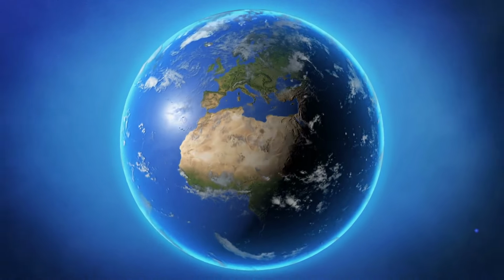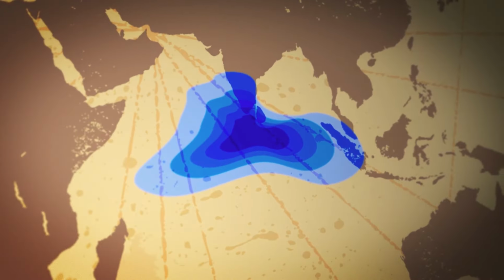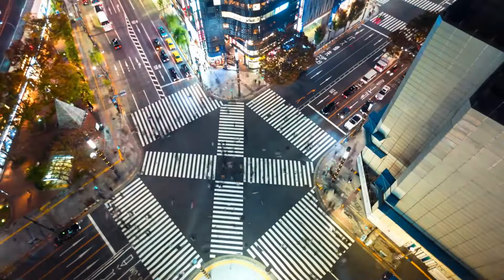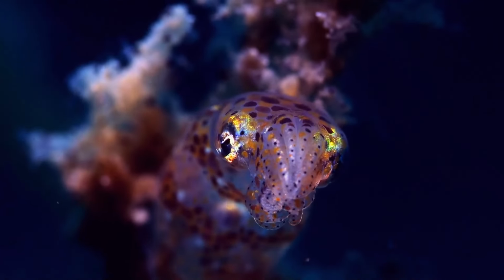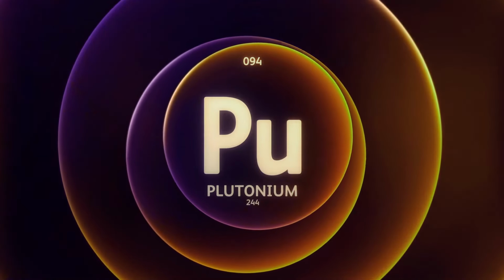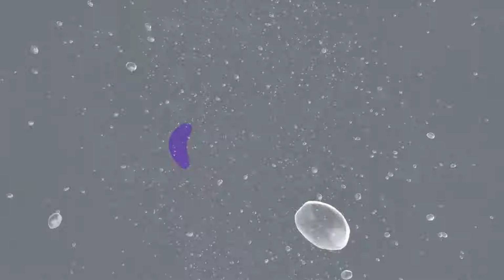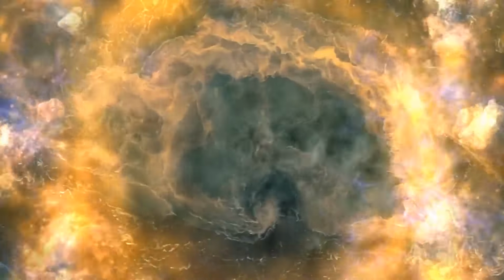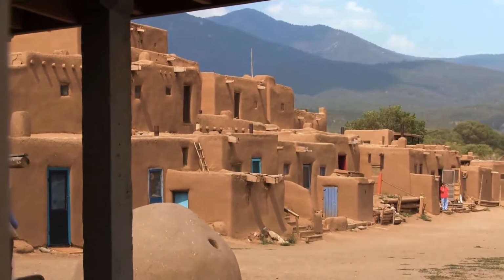Drone Makes Astounding Find in the Middle of the Ocean and Scientists Are Puzzled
Vast and unexplored, the ocean depths hold countless mysteries. A routine drone mission took a shocking turn when it captured an astounding image in the middle of nowhere. Scientists are baffled by the discovery, and it's unlike anything ever seen before. Join us as we delve into this deep-sea enigma and explore what this find could mean!